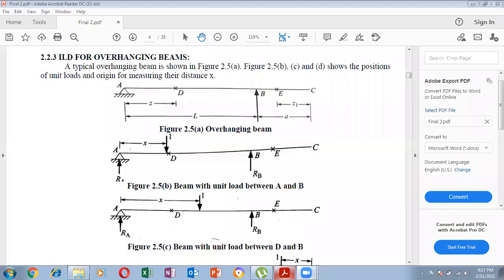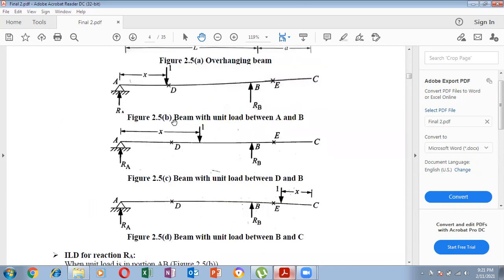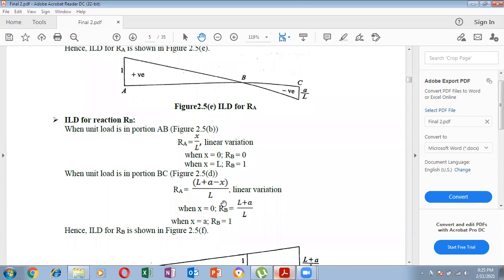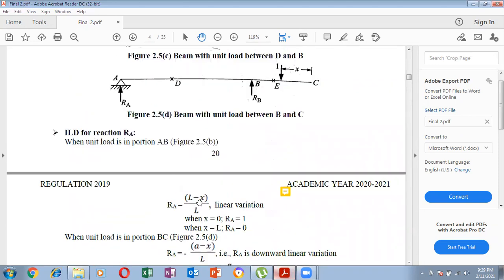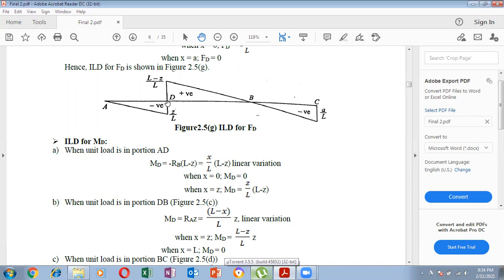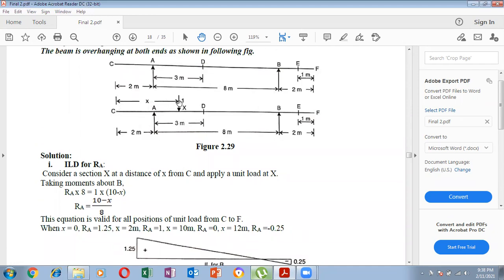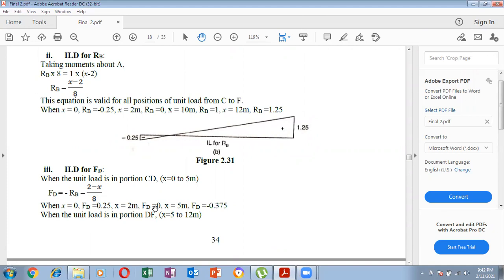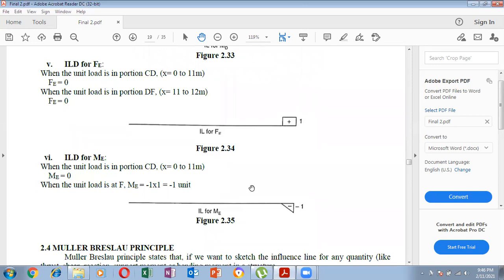Influence Line diagram for Overhanging Beam structural Analysis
Influence line diagram for overhanging beam and solving a problem for ILD on overhanging beam